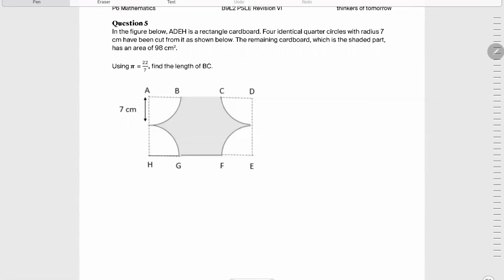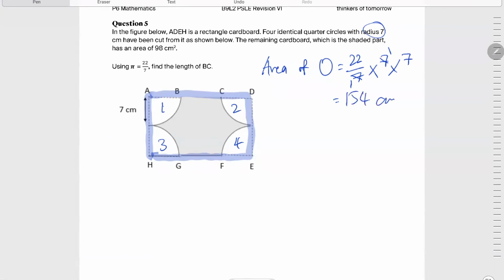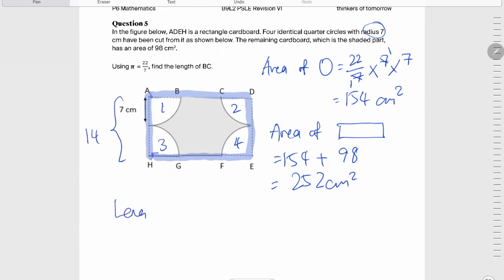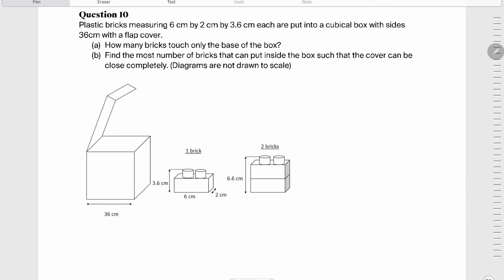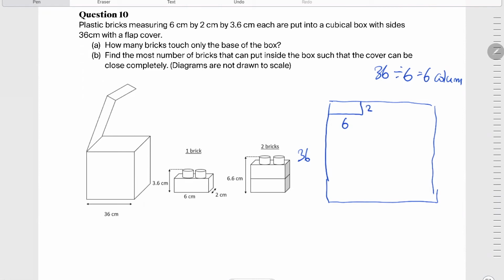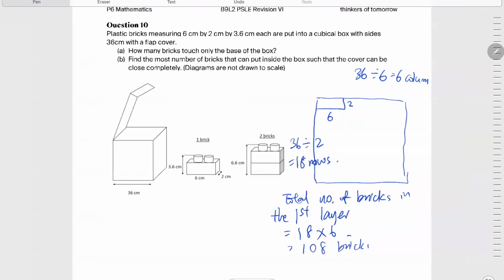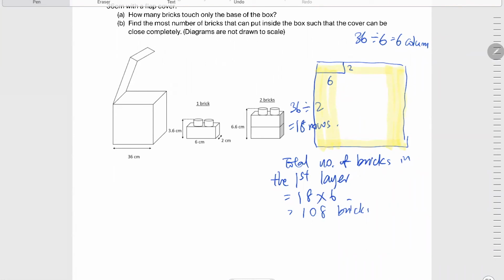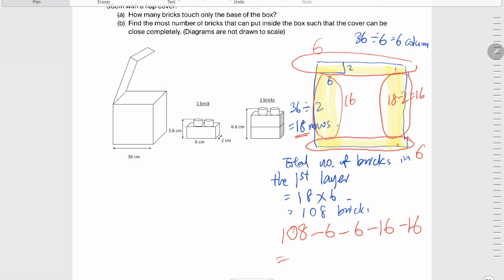Solve Difficult PSLE Math Area & Volume Questions (TTA PSLE Math Ep 16)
In this video, a teacher from Think Teach Academy guides you through solving difficult PSLE Math Area and Volume questions.